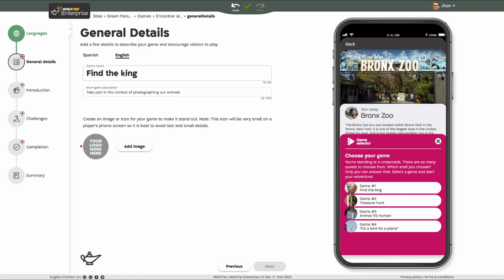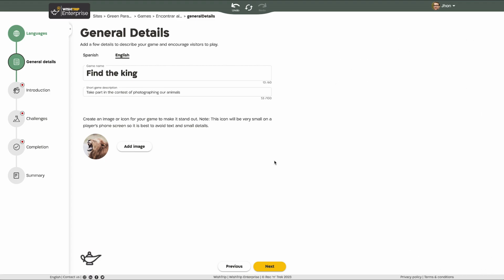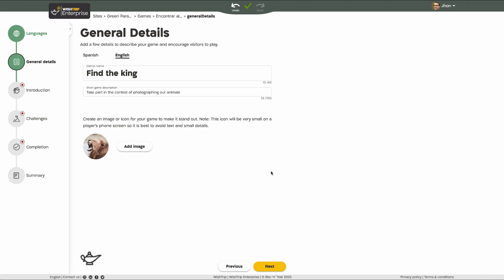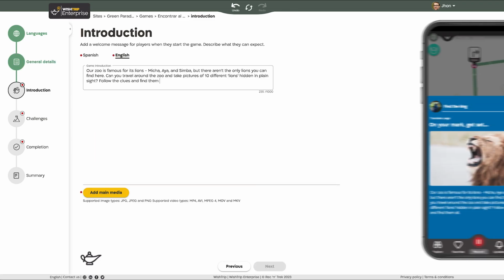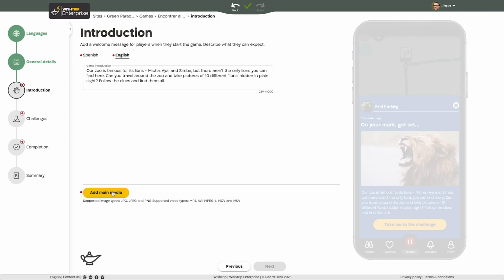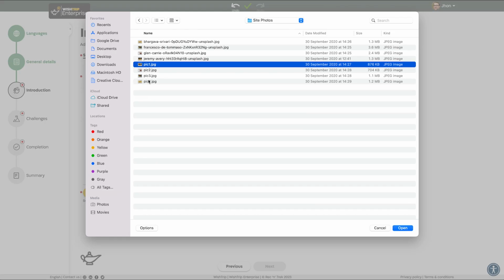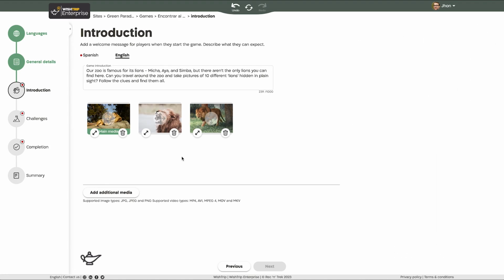Game Wizard Tutorial Part 3